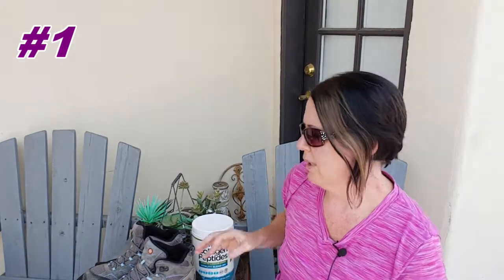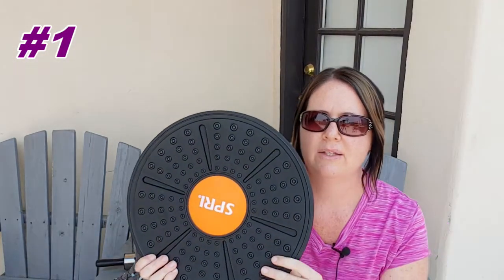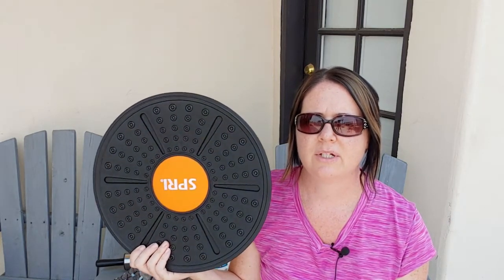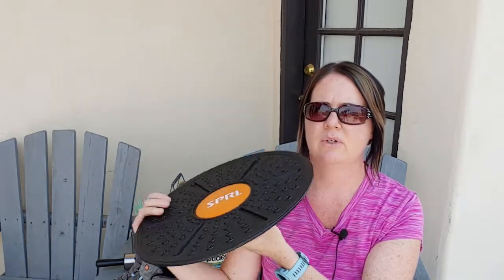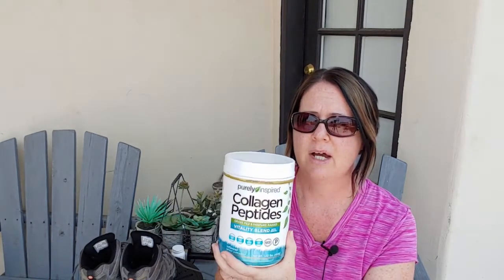Hiking with Achilles Tendinitis (5 things you need)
In this video I offer the 5 things that I'm successfully doing at home to treat my Achilles Tendinitis. These things have helped heal me and prevent further injury and kept me on the trail.